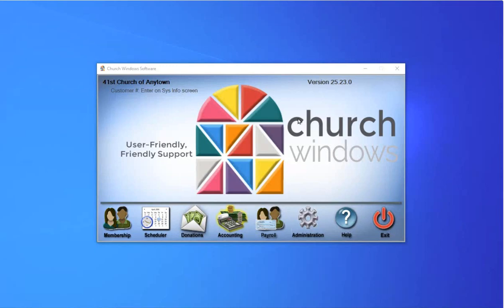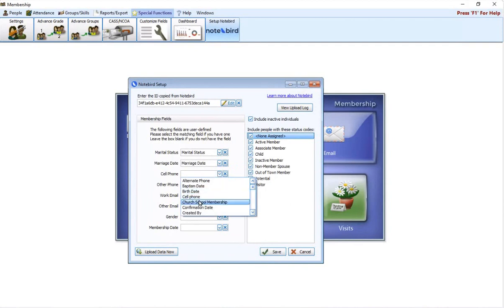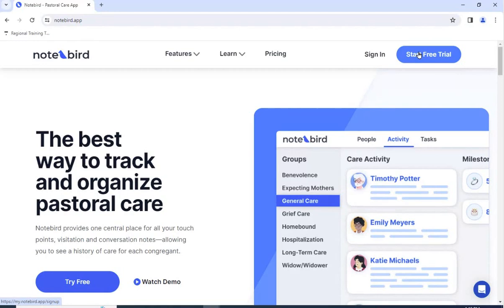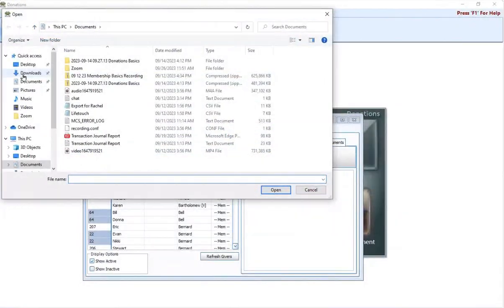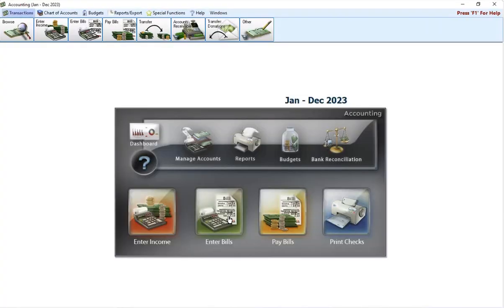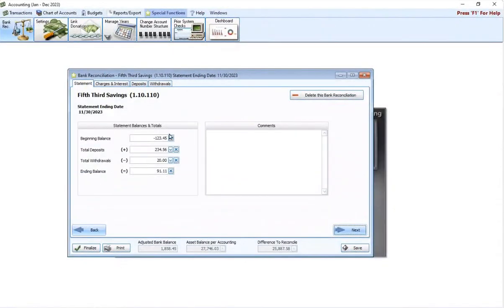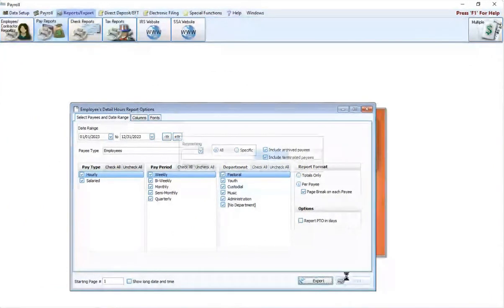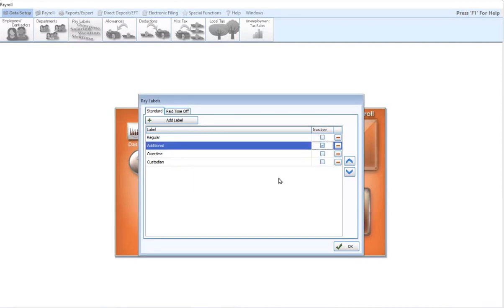Version 25 What's New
Learn the new features in 25.23. Presented on 12/07/2023.